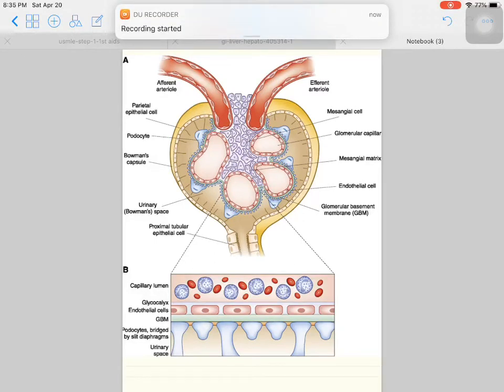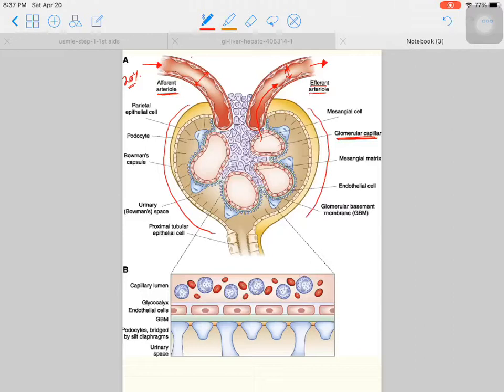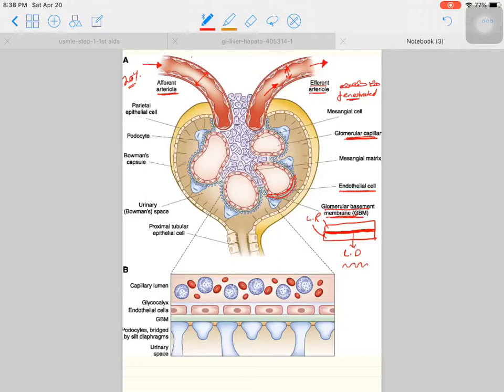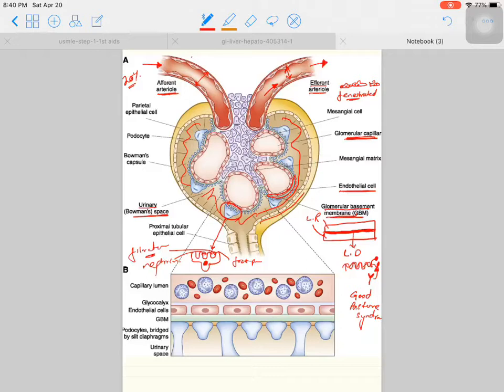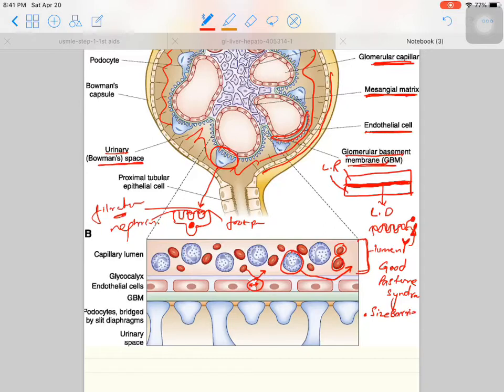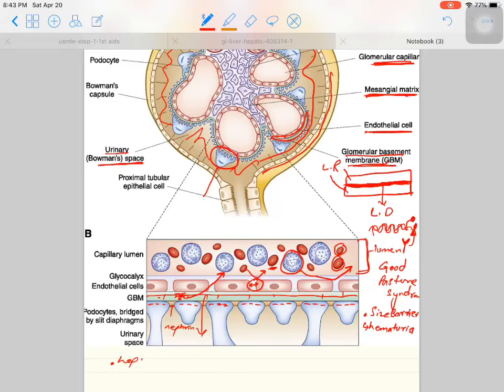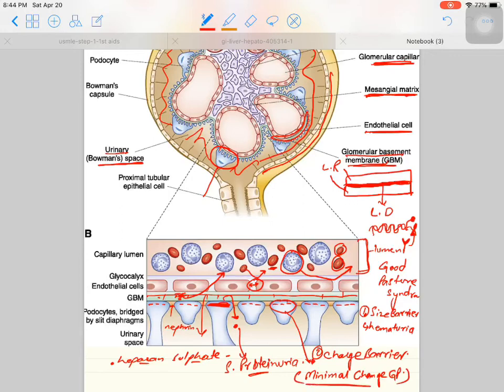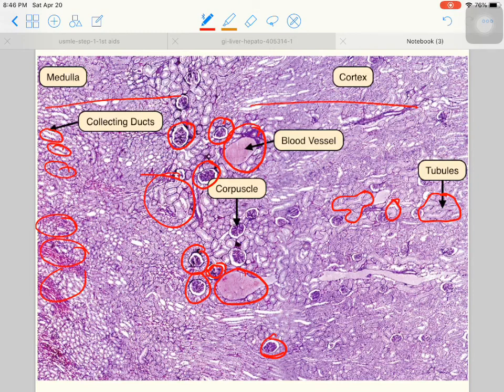|Renal corpuscle | |Histology of kidney microscopically| |ISM| |part 1|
The renal corpuscle is composed of two structures, the glomerulus and the Bowman's capsule. The glomerulus is a small tuft of capillaries containing two cell types. Endothelial cells, which have large fenestrae, are not covered by diaphragms. Mesangial cells are modified smooth muscle cells that lie between the capillaries.